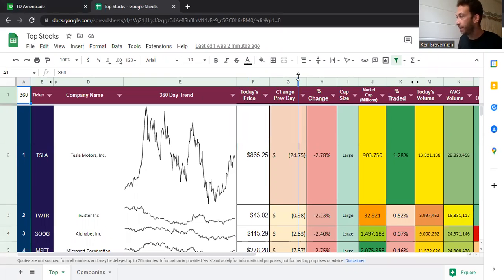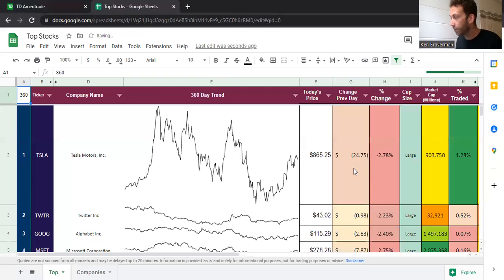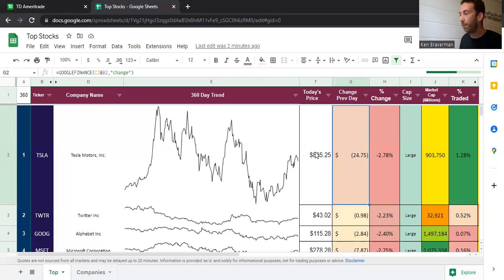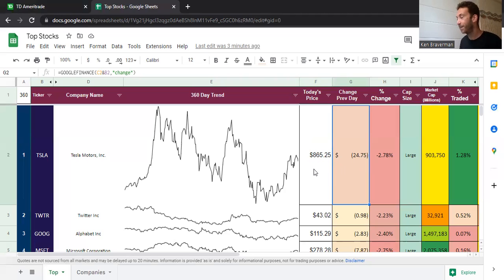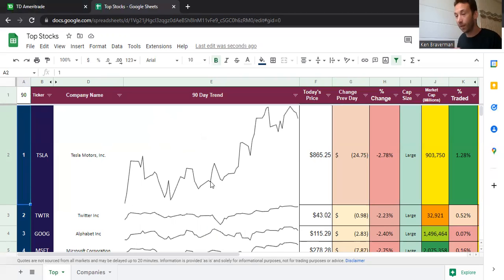Ken Talks Stock Options and Politics 8-22-22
Tesla is a mover and shaker, that's a company you want ahead of split. Speaking of splits - we should all split from Facebook / Metawhatever. FB is bad for the world because they take money from bad folks and pollute our information ecosystem.